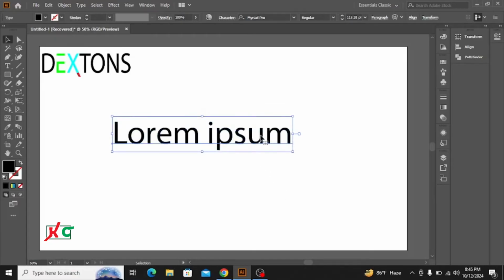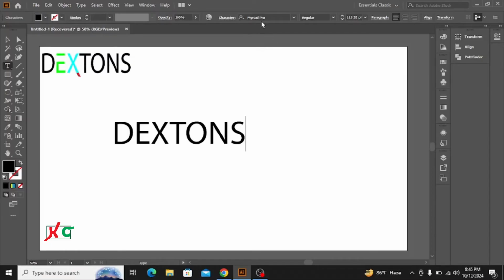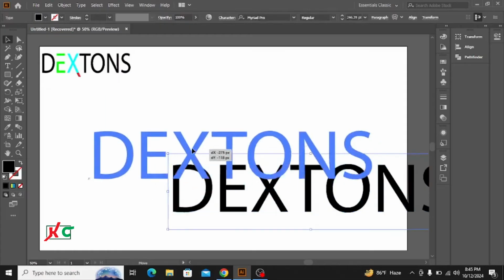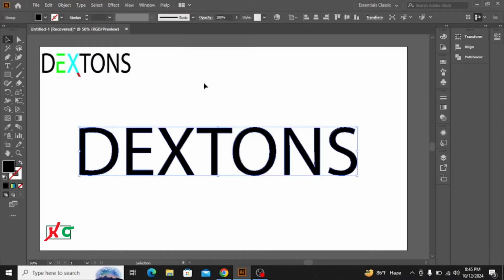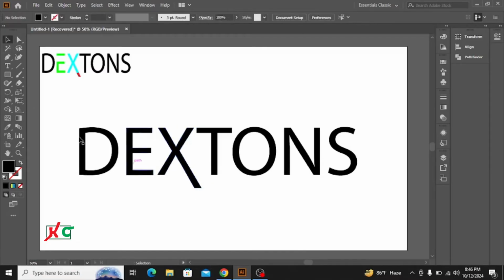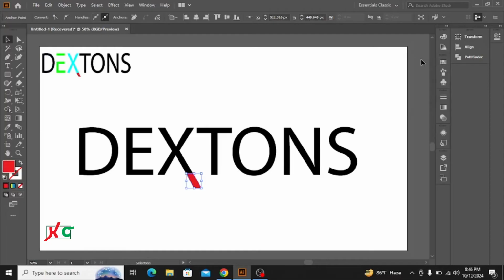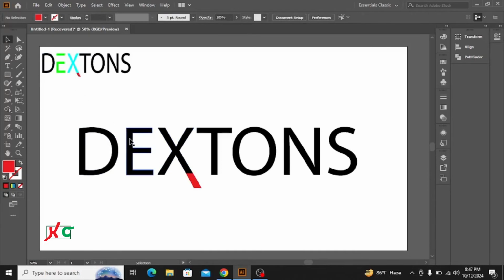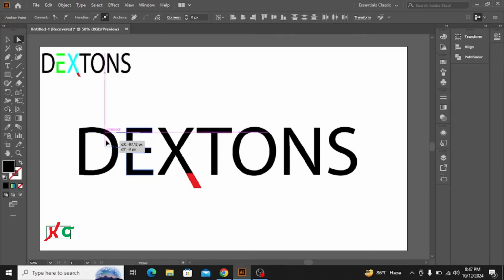Adobe Illustrator Design || Outstanding typography logo in Illustrator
In this tutorial I expose on the combination of color with typography, modernize, customize the typography etc. The outstanding typography logo designed in Adobe Illustrator. According to this design pattern, I request you watch this video complete you bring back your confident and get more inspiration.